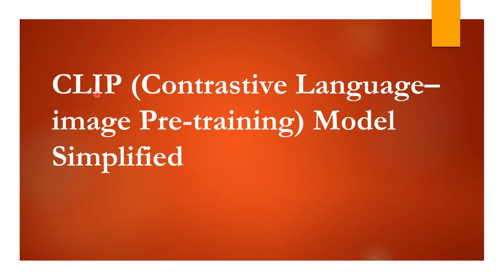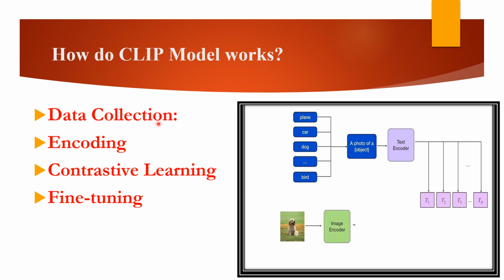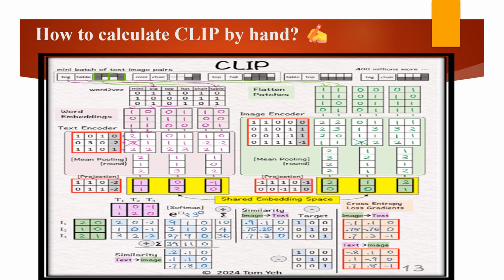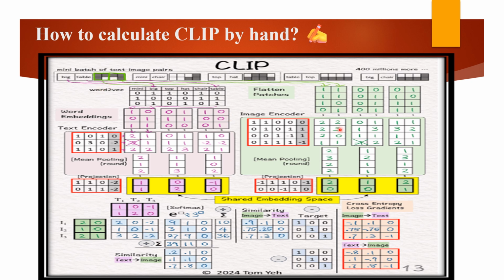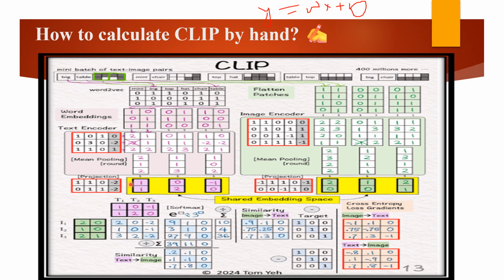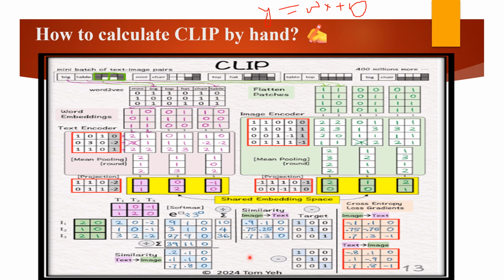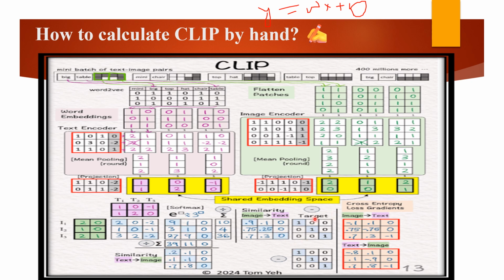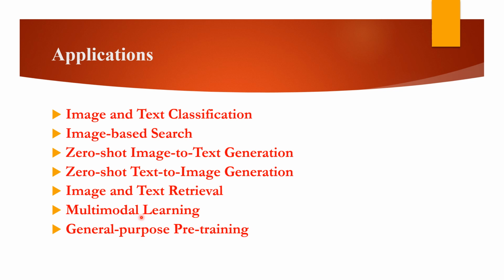CLIP model simplified